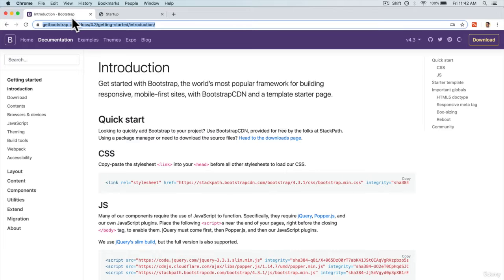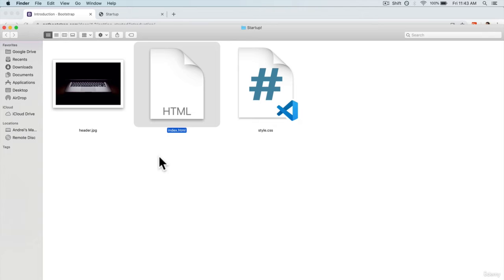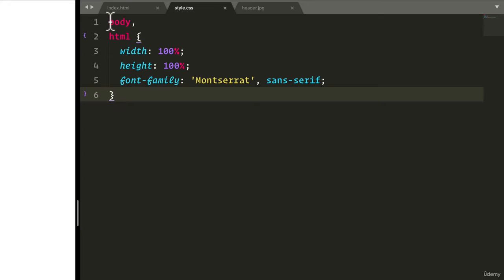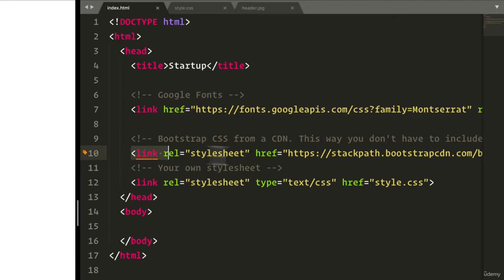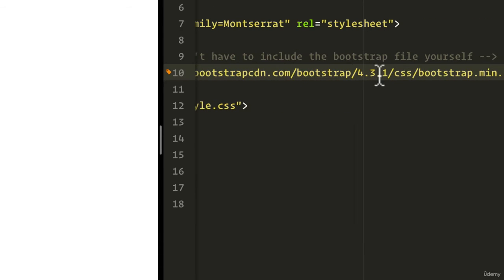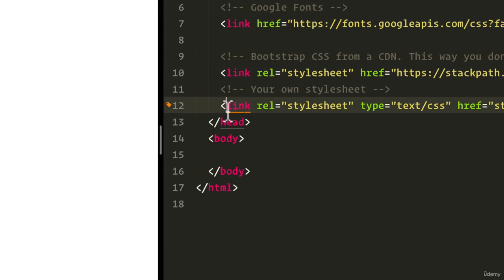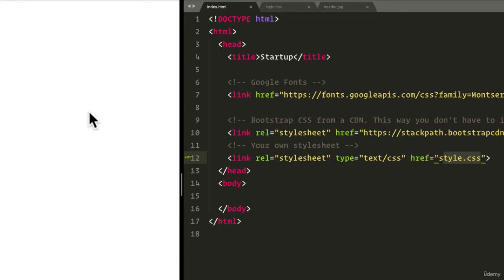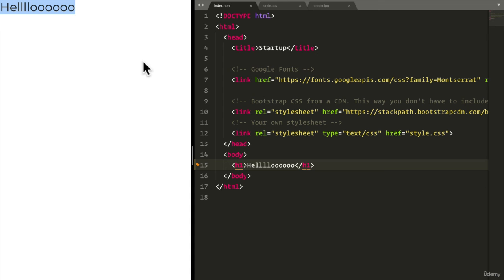8.8 Exercise Startup Landing Page 2 || Web Development Course || HTML CSS React API NPM GitHub node